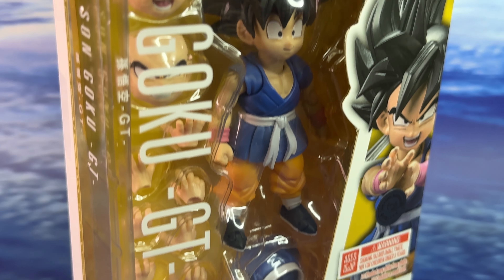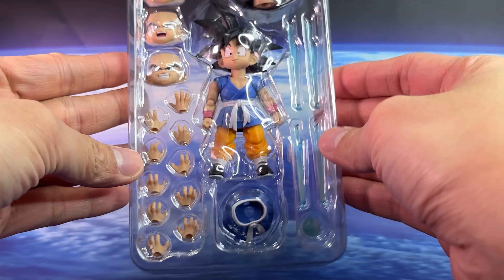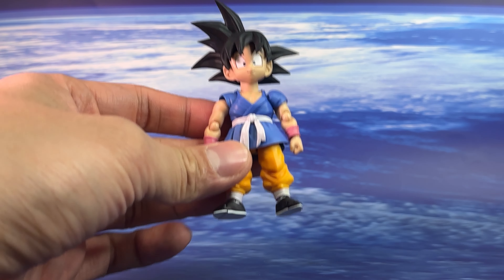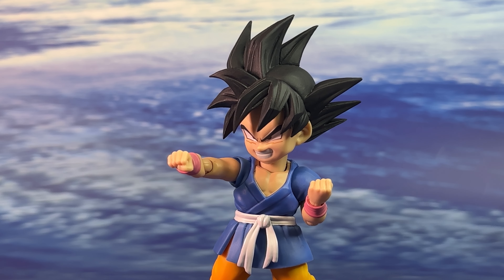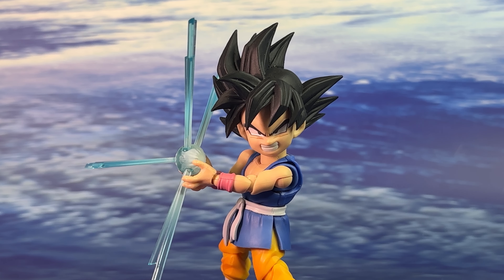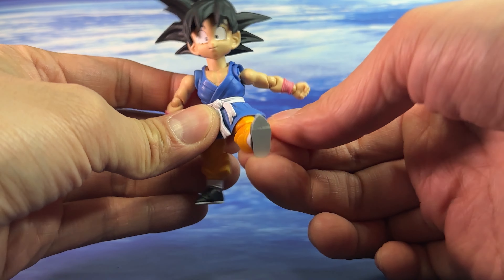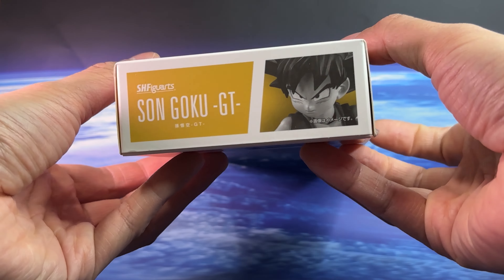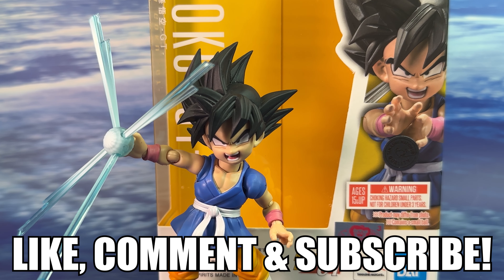Son Goku DRAGON BALL GT S.H. Figuarts Review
“Of course I know you. It’s me Goku.”

Son Gokou Dragon Ball GT is now here for the Tamashii Nations line!